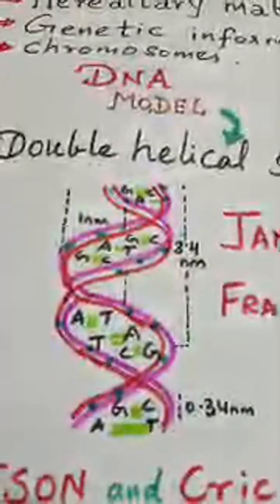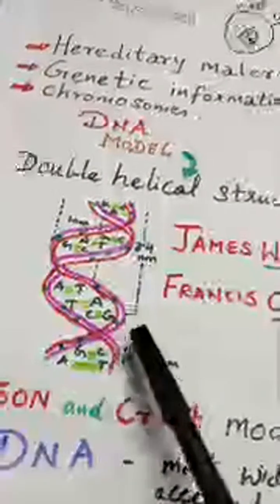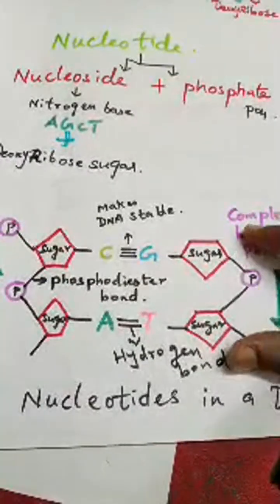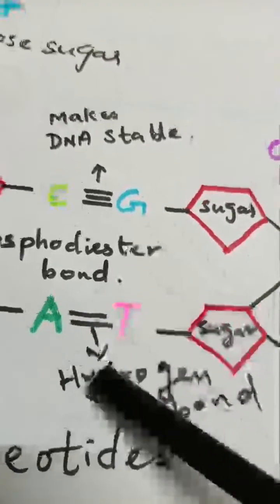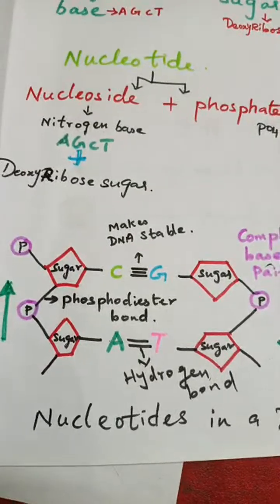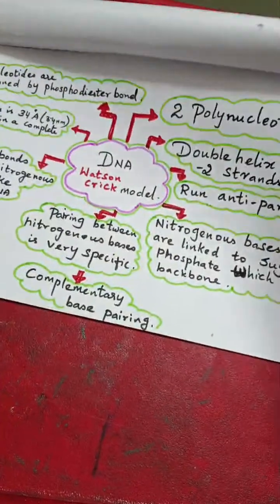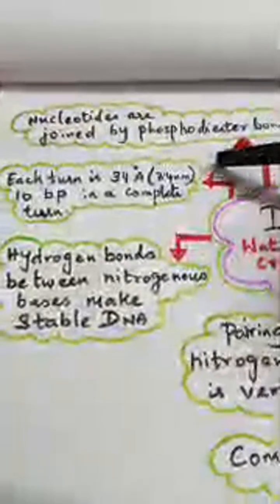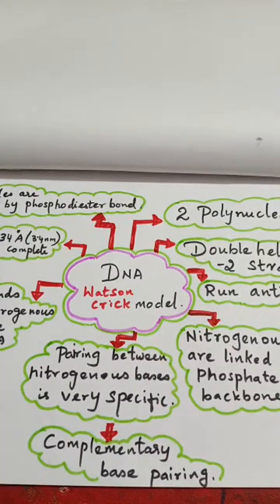"Watson and Crick's Breakthrough: The Double Helix Model" Let us learn in a simple and easy way.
Watson and Crick's DNA Model
James Watson and Francis Crick's DNA model, published in 1953, revolutionized our understanding of genetics and molecular biology. Key features of their model include:

*Double Helix Structure*
The DNA molecule consists of two complementary strands twisted together in a double helix.

*Sugar-Phosphate Backbone*
Each strand has a sugar-phosphate backbone, with sugar molecules (deoxyribose) and phosphate groups alternating.

*Nitrogenous Bases*
Four nitrogenous bases project inward from the backbone:

1. Adenine (A)
2. Guanine (G)
4. Thymine (T)

*Base Pairing*
The bases pair in a specific manner:

1. Adenine (A) pairs with Thymine (T)

*Key Implications*
Watson and Crick's model revealed the fundamental structure of DNA, enabling major advances in genetics, molecular biology, and biotechnology.

Their discovery paved the way for:

1. Understanding genetic inheritance
2. Development of genetic engineering techniques
3. Advances in DNA sequencing and genomics

Watson and Crick's DNA model remains a cornerstone of modern biology, shaping our understanding of life and its mechanisms.